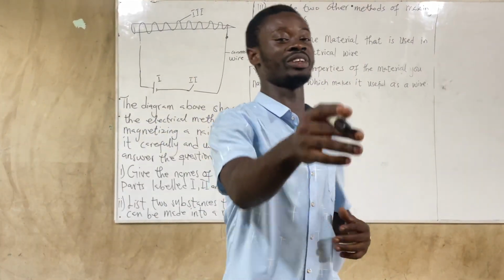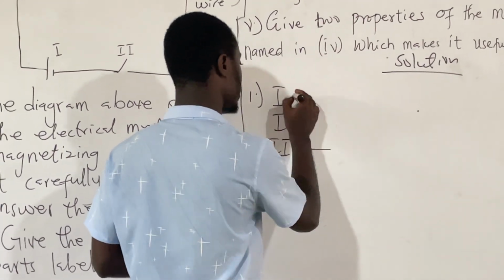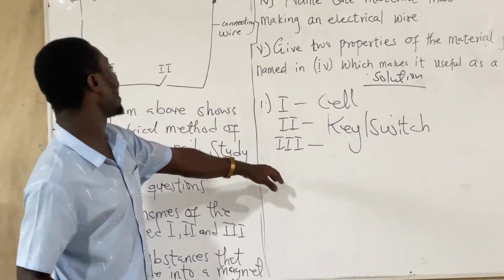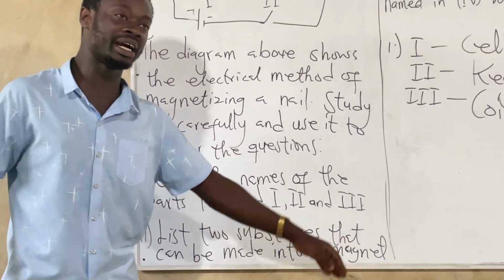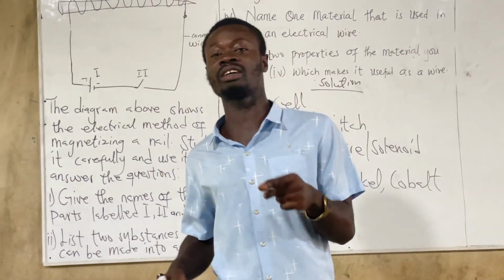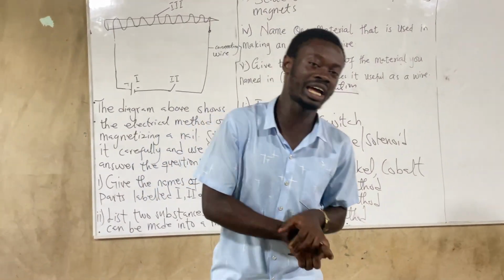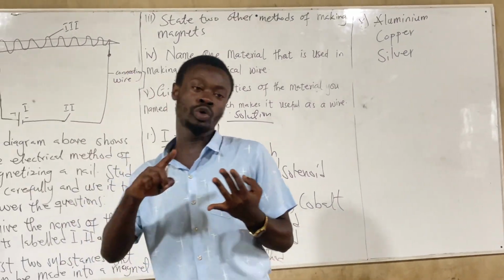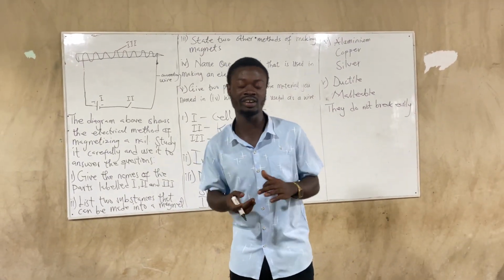How to Make a Simple Electromagnet | B.E.C.E & WASSCE Science Guide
In this video, we demonstrate how to create a simple electromagnet using a cell, solenoid (coiled wire), and an iron nail. This experiment is perfect for B.E.C.E and WASSCE students studying electromagnetism. Watch and learn how magnetic fields are generated with electric current and how this principle is applied in real-life devices.